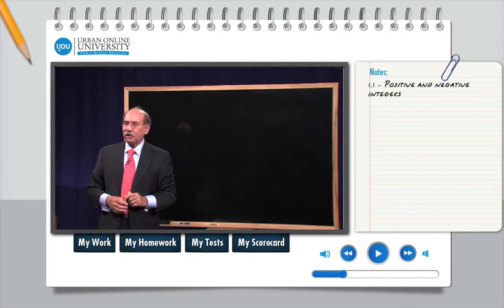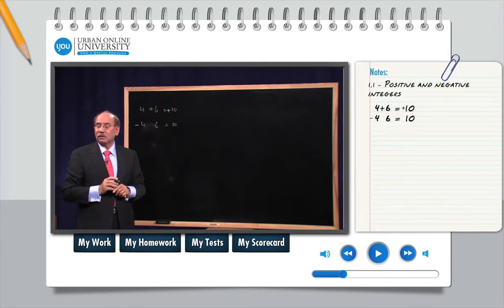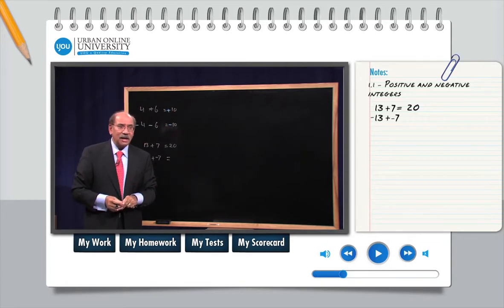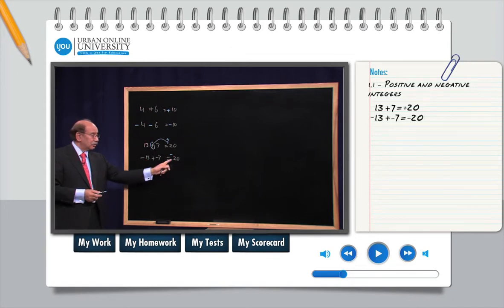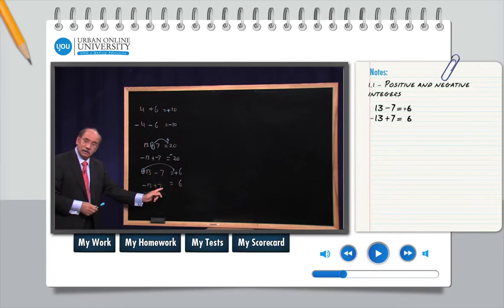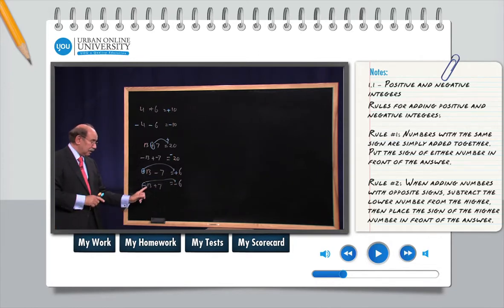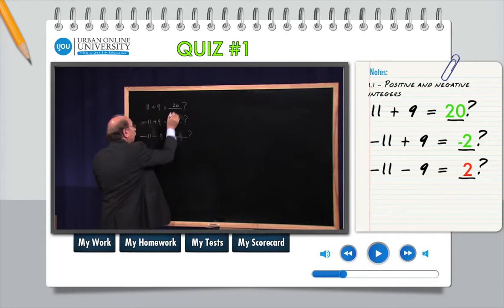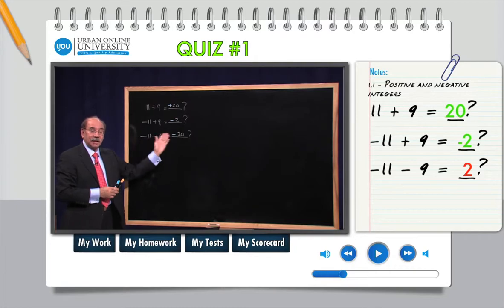Dr. K Lesson 1 demo